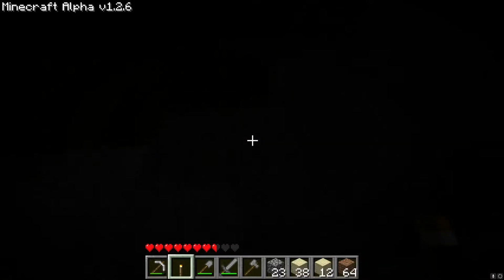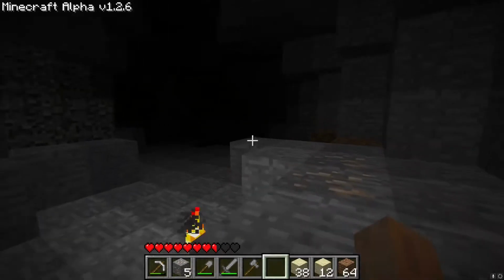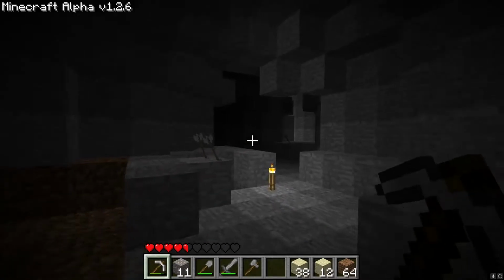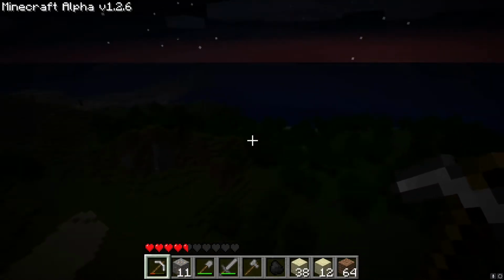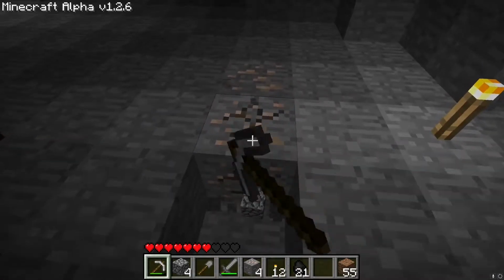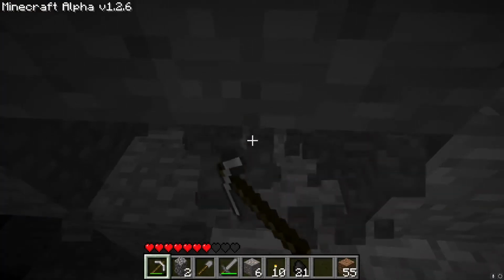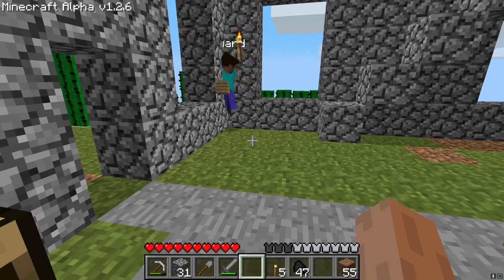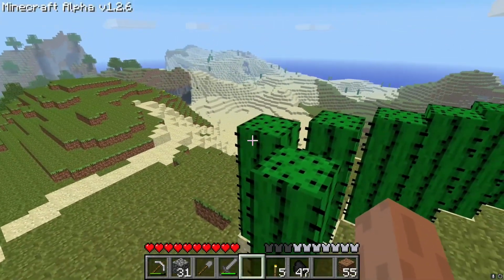The Great Cave Ep. 4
Just having fun in old versions of minecraft!